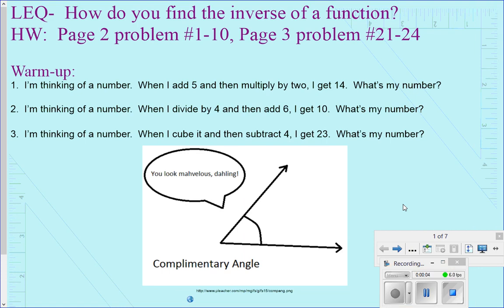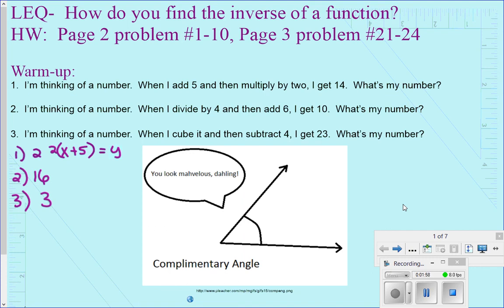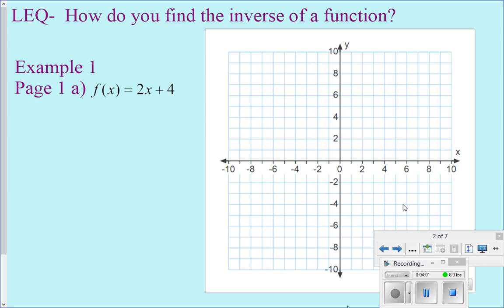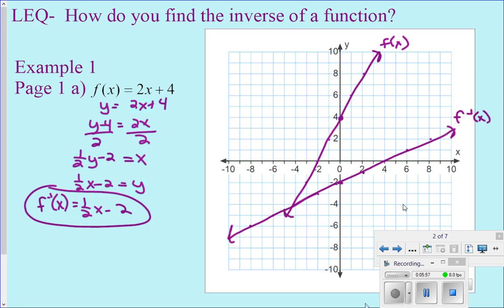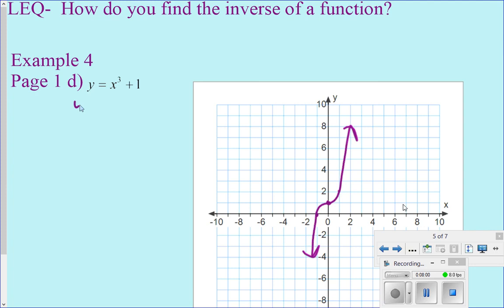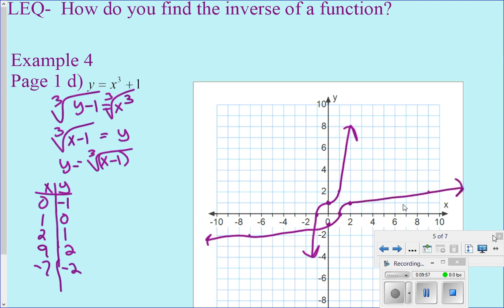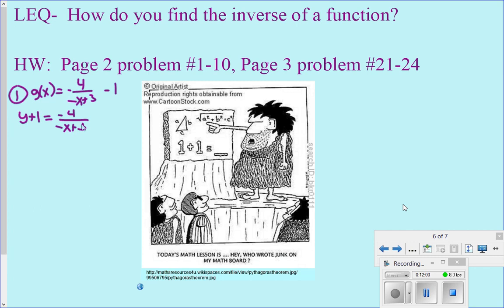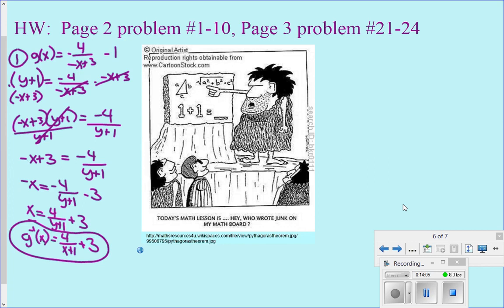Unit 7 day 16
Algebra 2
Finding inverses
Graphing inverses